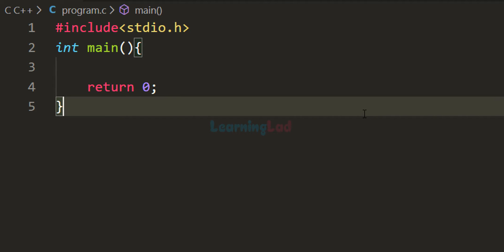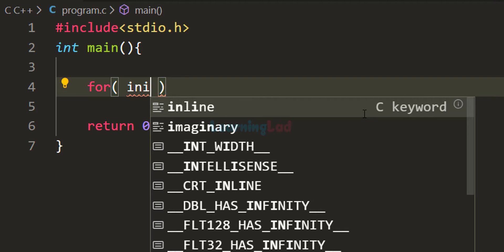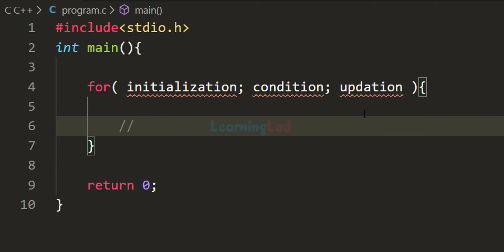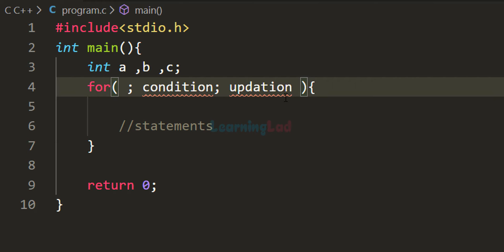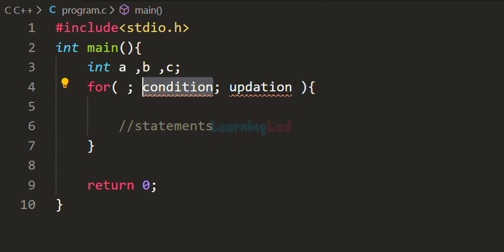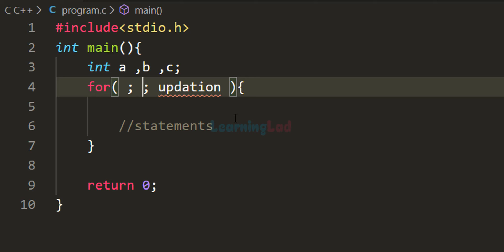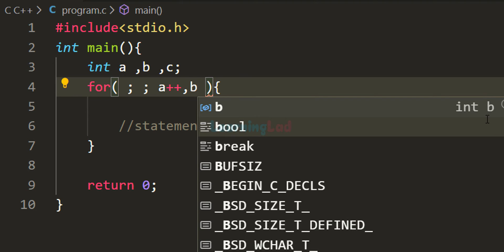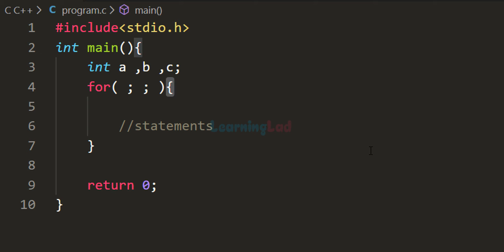How For Loop Works ( C C++ Java C# language ) Tutorial for beginners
In this tutorial you will learn How For Loop Works? For a beginner understanding the working of for loop can help him to understand how to construct the program logic.

For loop is one of the loo available in almost all of the programming languages and in some languages like C C++ Java and C# its syntax, its usage and its working is the same.

Here in this tutorial first we begin with the syntax of the for loop. Then we talk about the initialization, Condition and updation parts and how we can use them. After that you will learn how the for loop works.